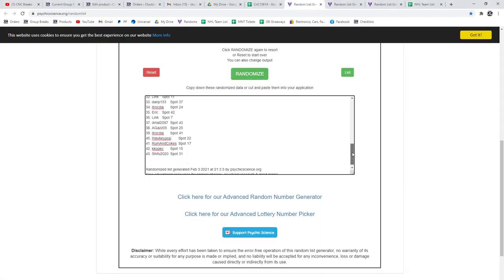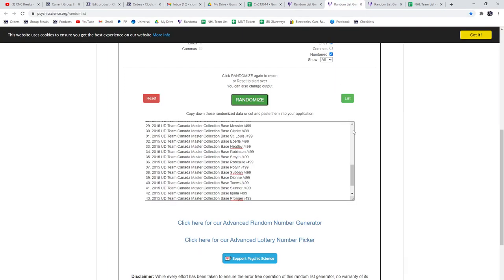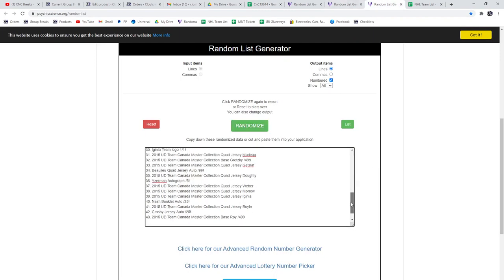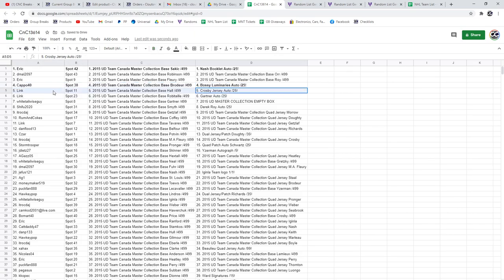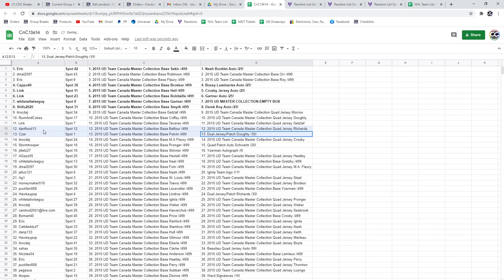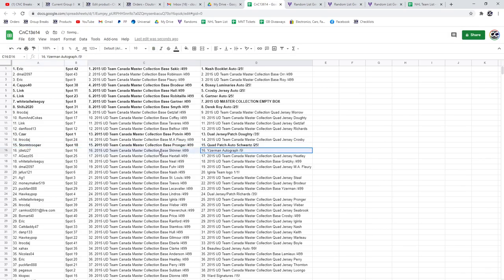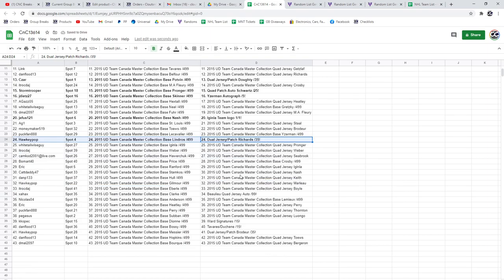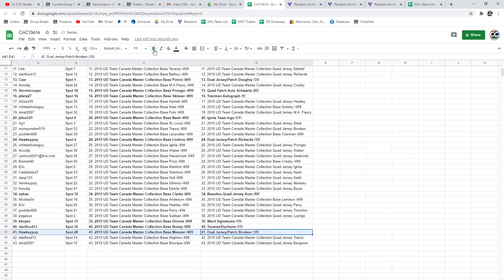Multi Randoms - C&C GB #13,614